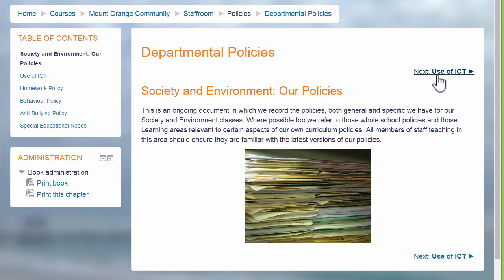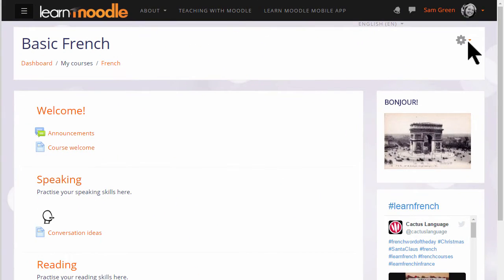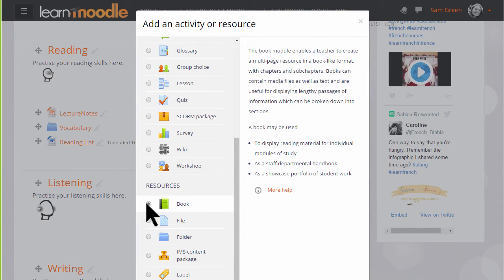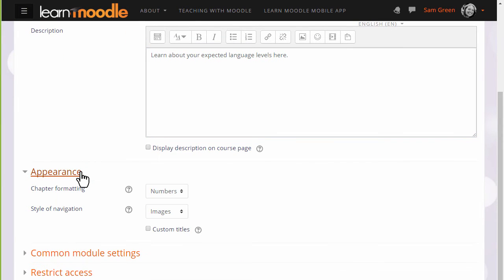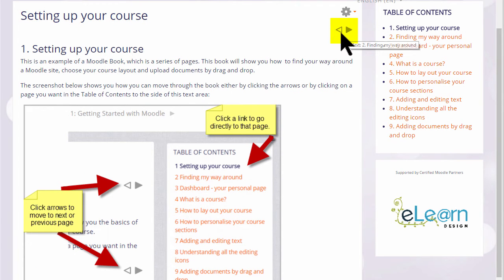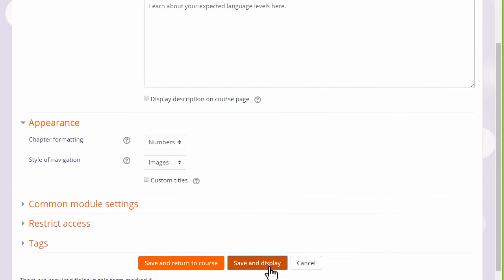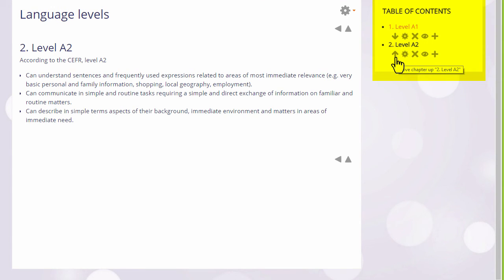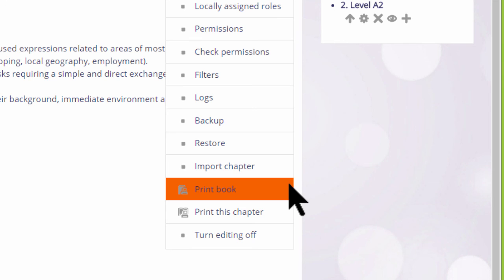Book: connected pages: Learn Moodle 3.2